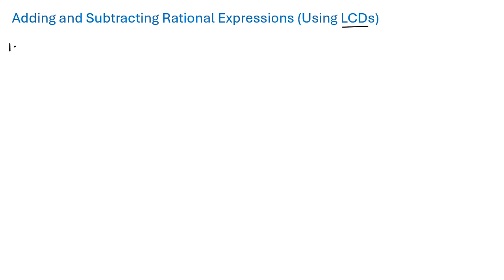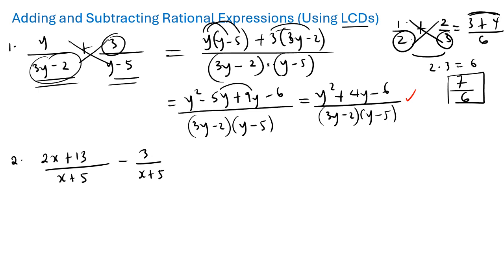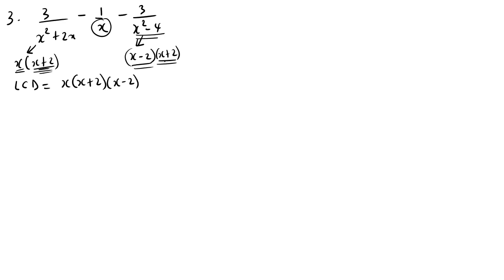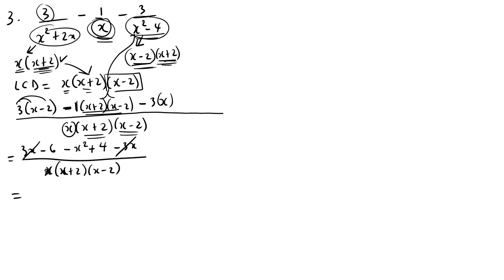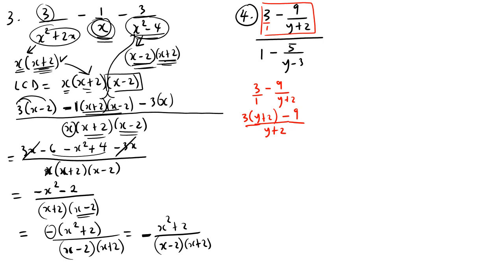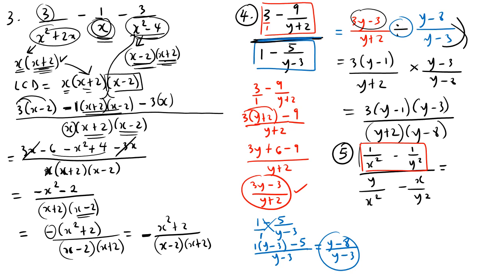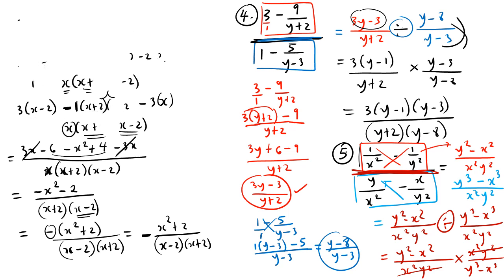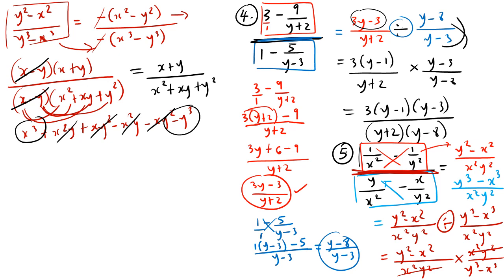A.3 Adding and Subtracting Rational Expressions Using LCDs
In this video, I will show you how to add and subtract rational expressions using least common denominators (LCDs).